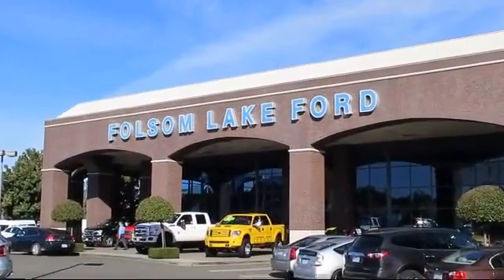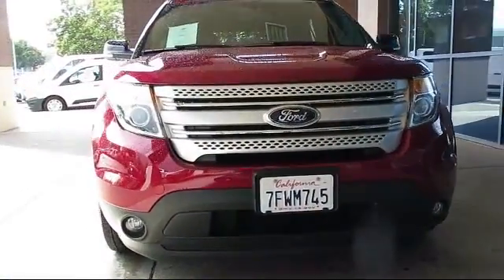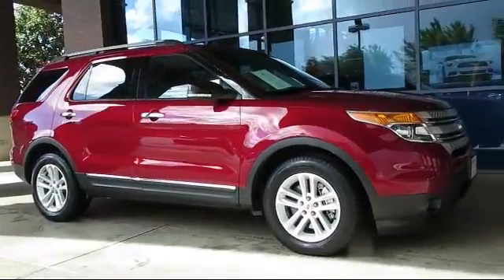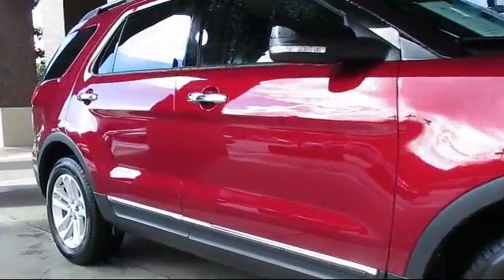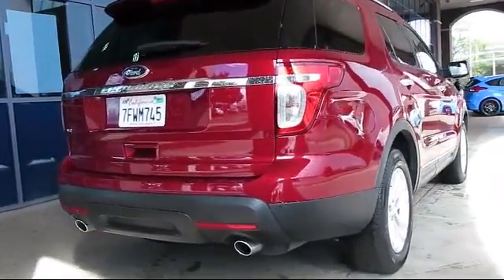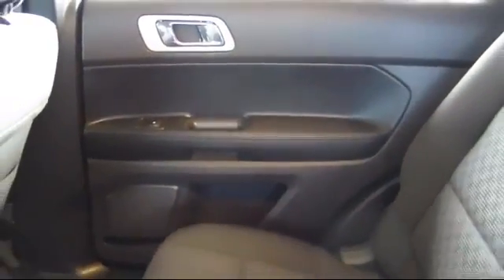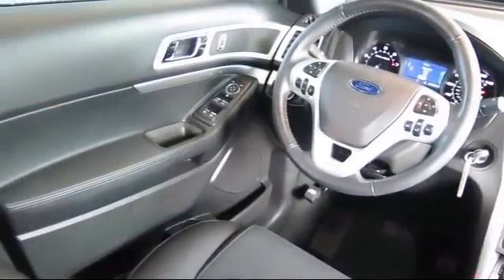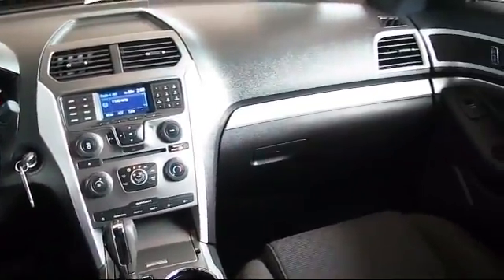2014 Ford Explorer Sport Utility XLT Folsom Sacramento Roseville Elk Grove El Dorado Hills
2014 Ford Explorer Sport Utility XLT Stock Number: P30341 Vin:1FM5K7D86EGB43389.

12755 Folsom Blvd.